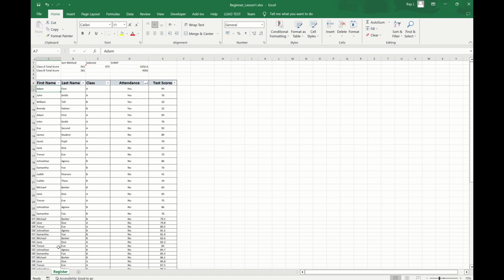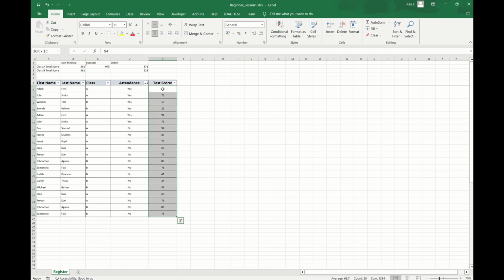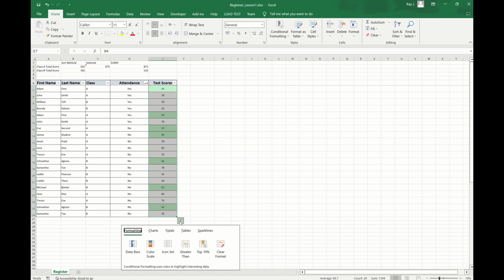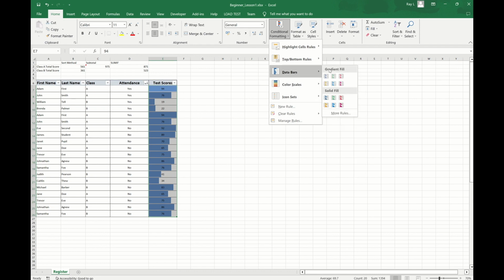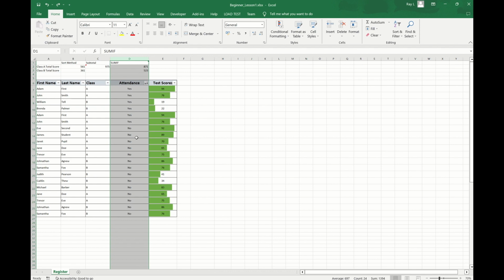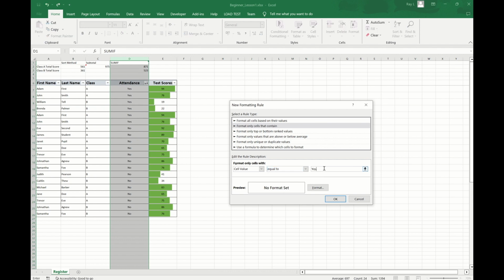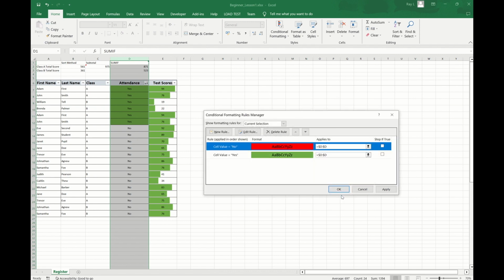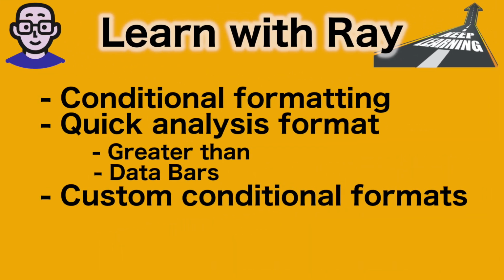Excel for absolute beginners - Lesson 6: Conditional Formatting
This series of Excel tutorials is aimed at the absolute beginner.
In this sixth lesson we'll cover:
                - Conditional Formatting Explanation
                 - Quick Analysis Format
                        - Greater Than, and Data Bars
                - Custom Conditional Formats

Why not support your learning with this excellent book: